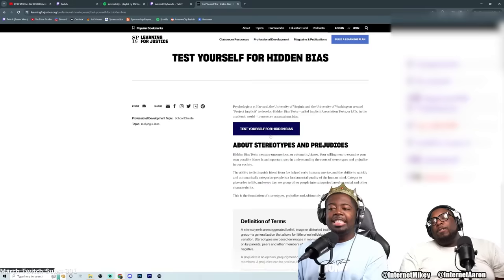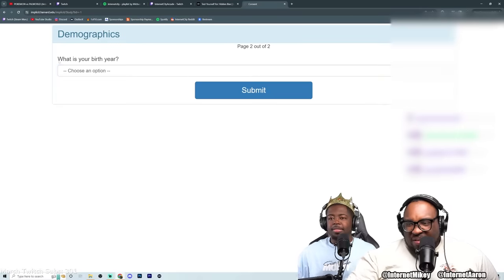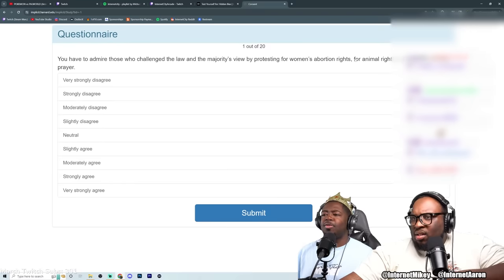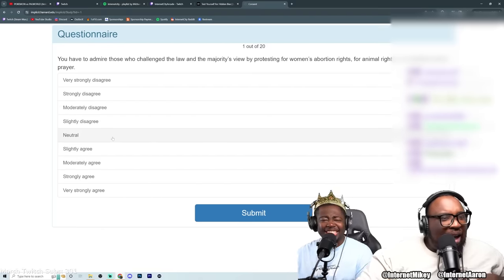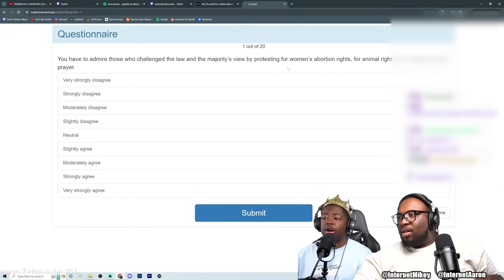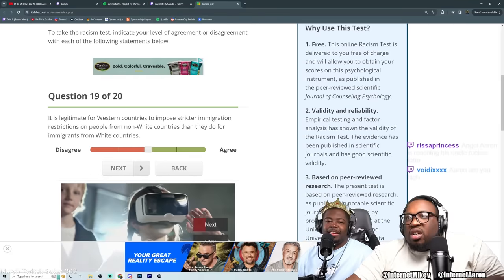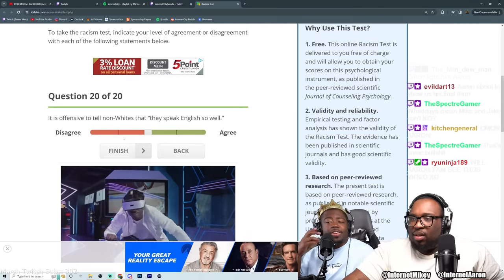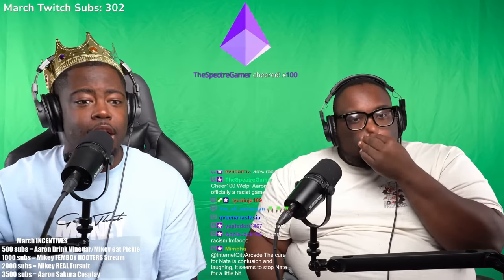Aaron took a RÀCIȘT Test….(It didn’t go so well)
Enjoy these funny memes or moments from InternetCity!